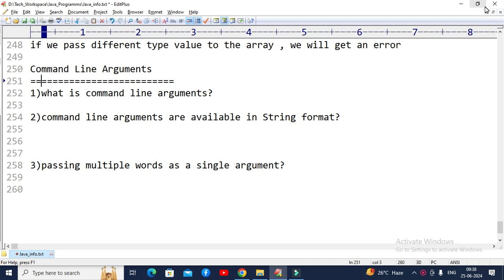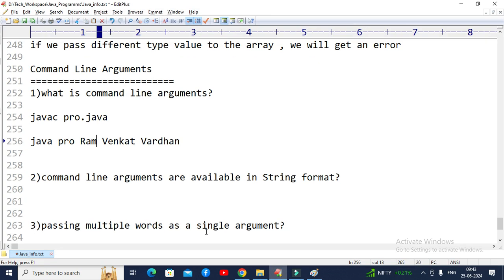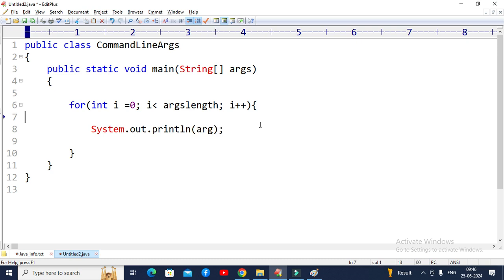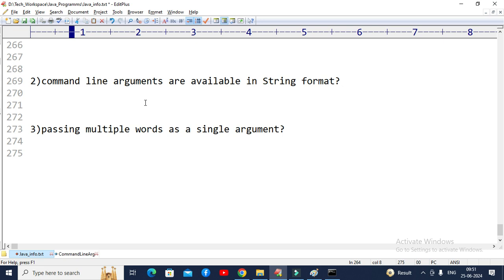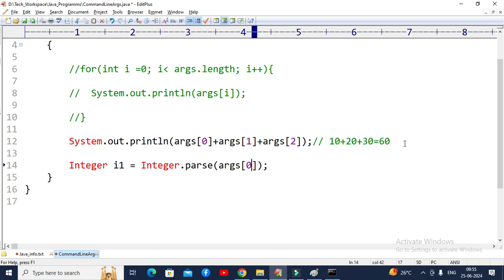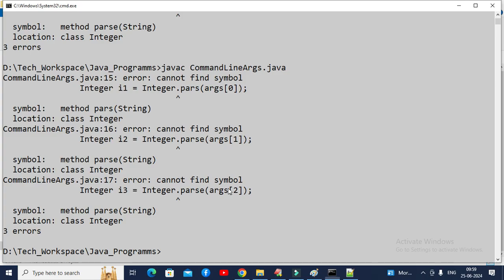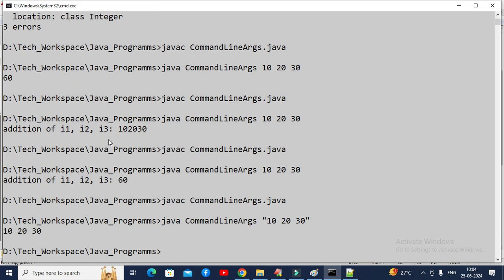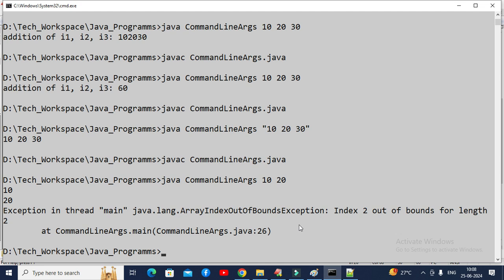Java Tutorial | Command Line Arguments